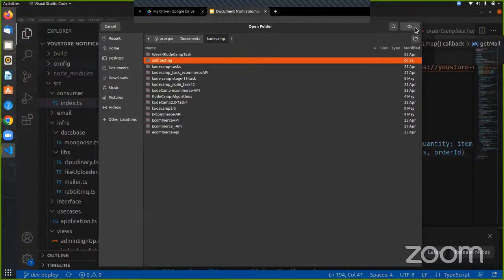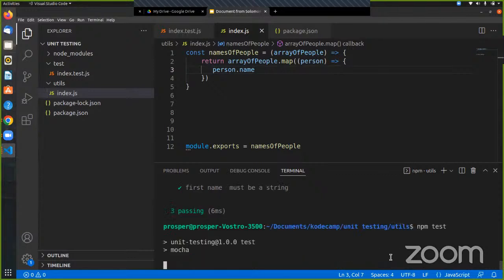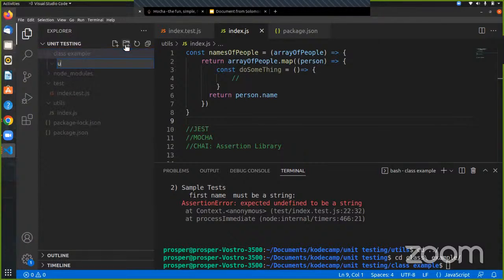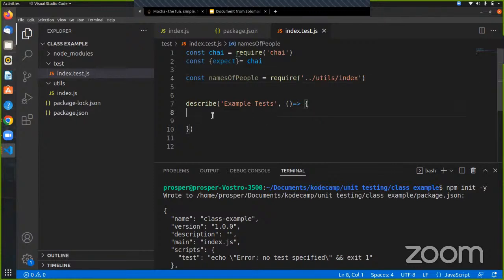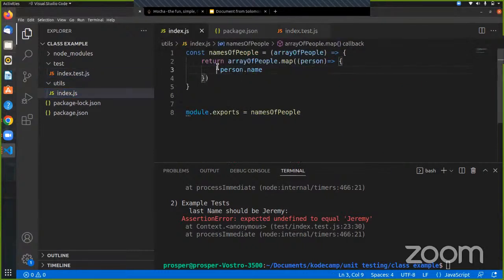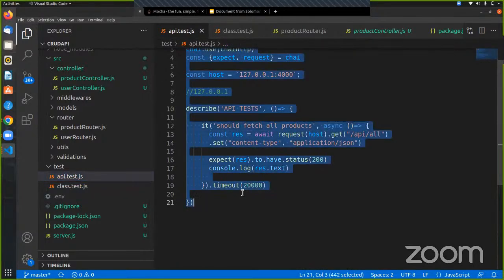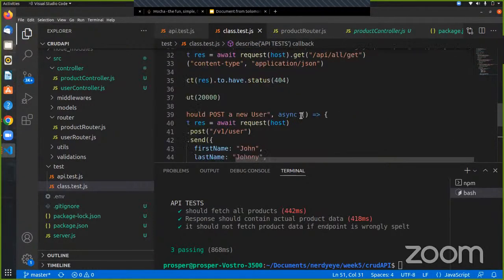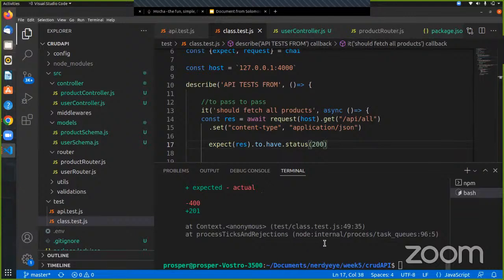KodeCamp 2.0 Intermediate NodeJS Training Session 18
Test-Driven Development